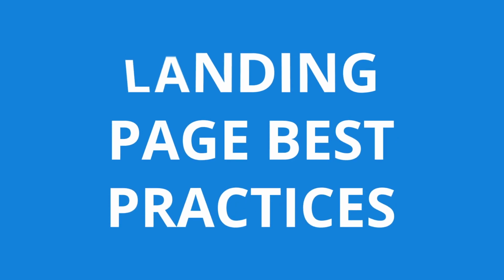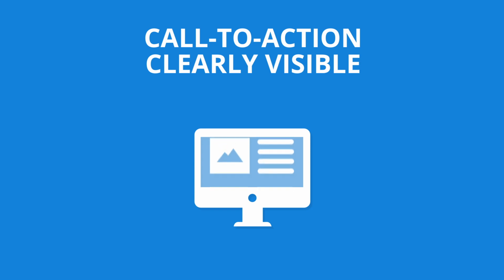Studiowide Academy Guide to Advanced Content Marketing Part 2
In this video, we take content marketing to a much deeper, tactical level. You will discover how to utilise segmentation based on customer behaviour and maximise your automation for the best results possible.